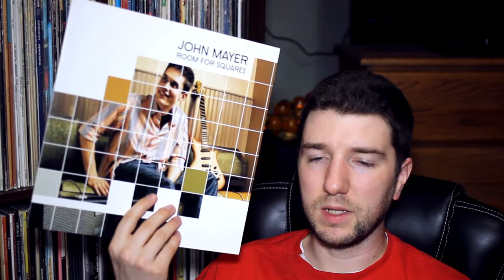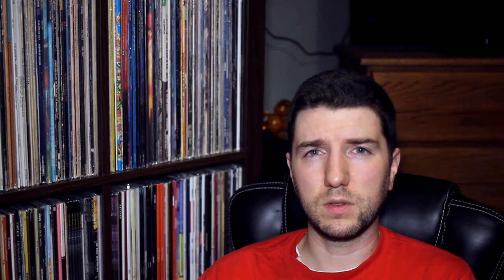Vinyl Fury 89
a couple new, a couple used finds.